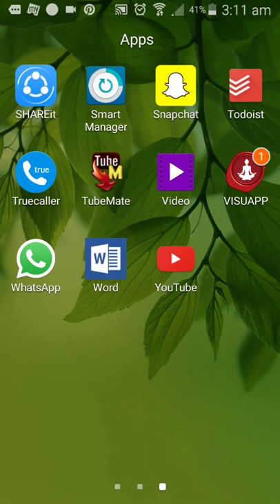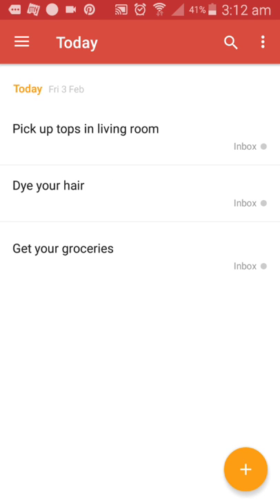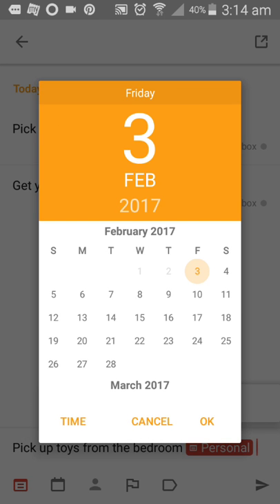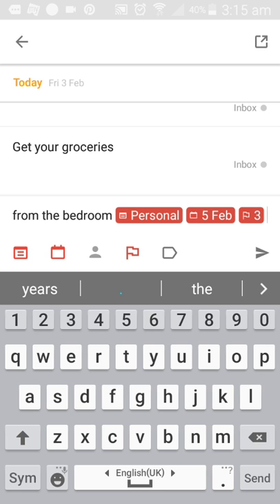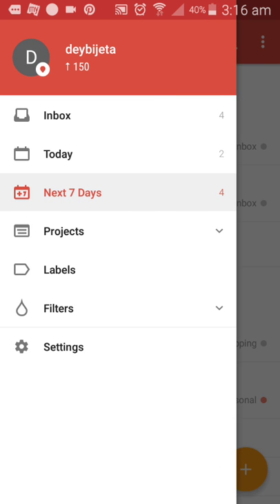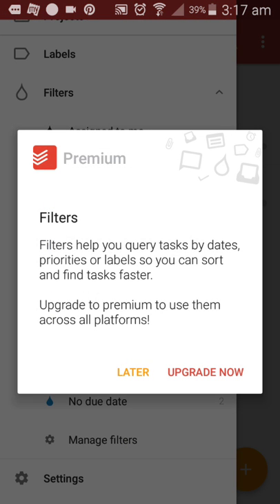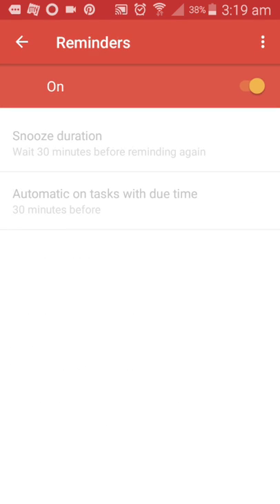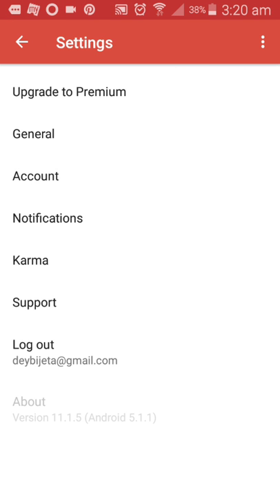Todoist App Review: Now create and access your To Do List in your Android phone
This video shows you how to create and access your To Do List in your very own Android phone